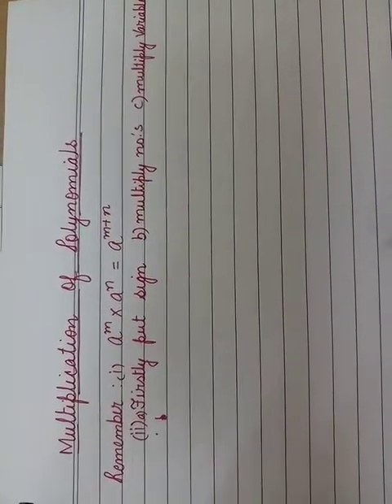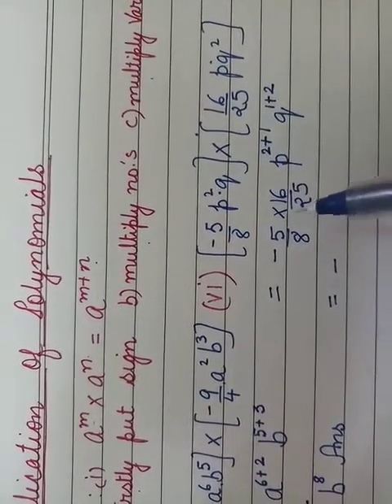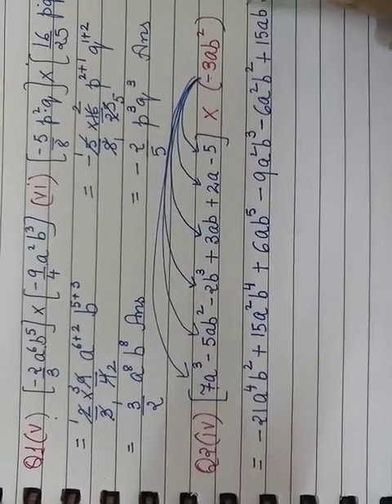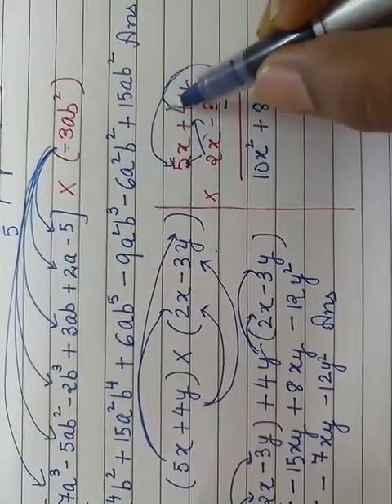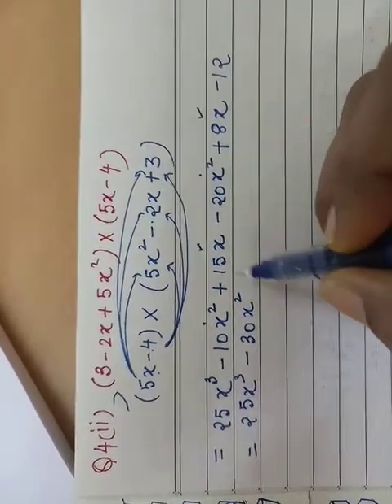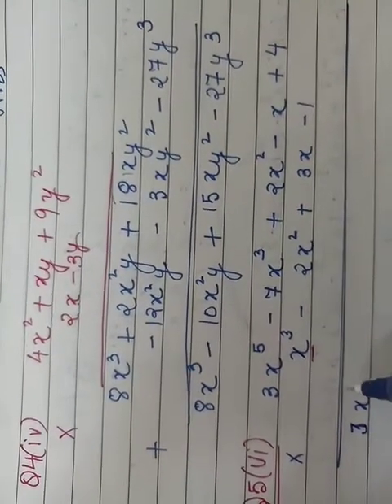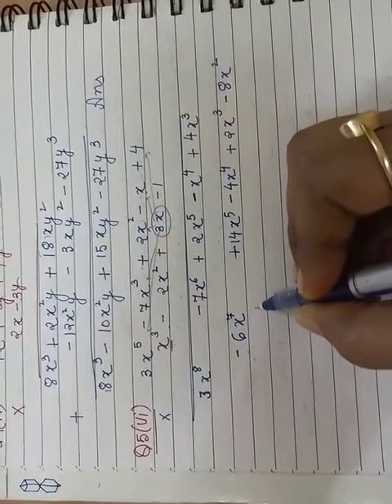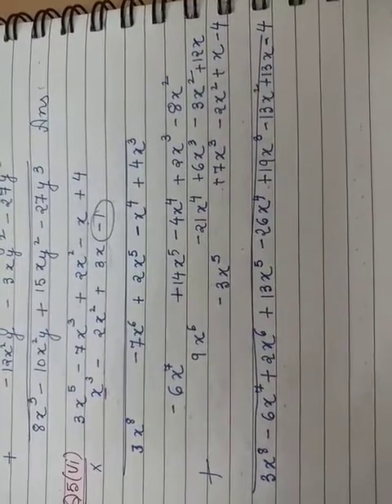Maths: Class 8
Chapter: Fundamental Concepts &Operations on Algebraic Expressions
Session: 3